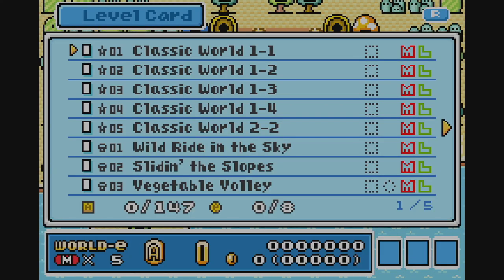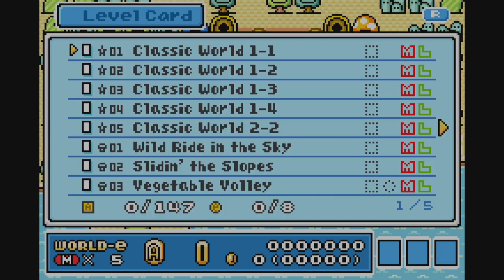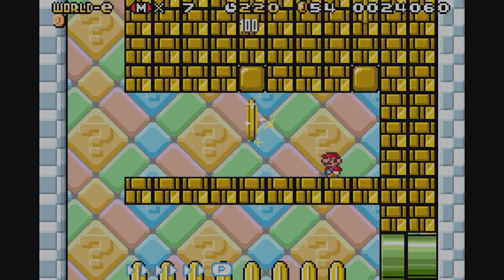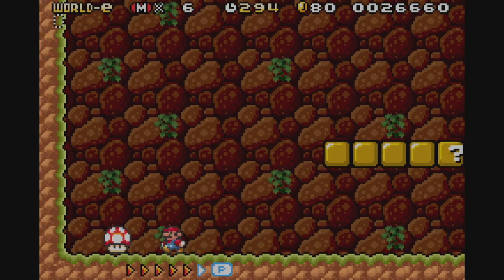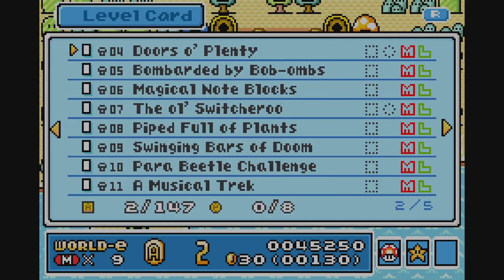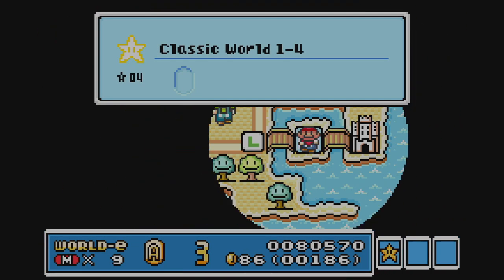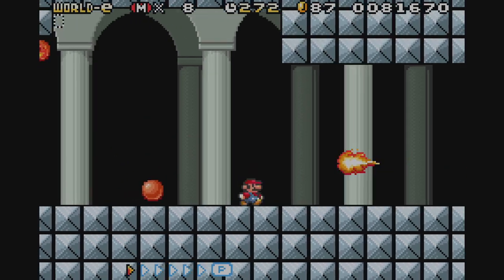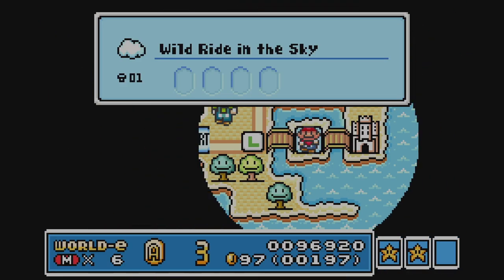Thanks Mario, Just What I Needed. E-Reader Levels | TildeShambles Stream Highlights